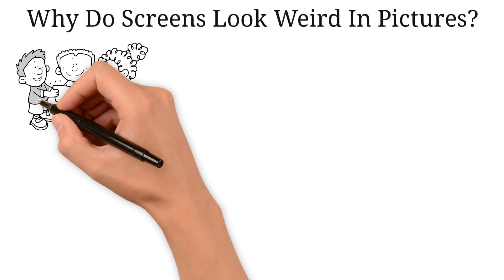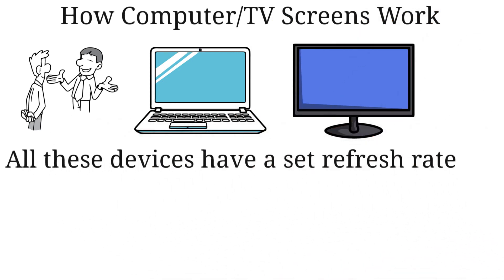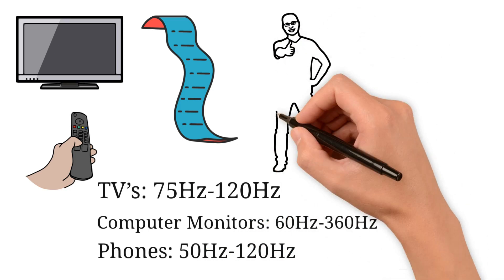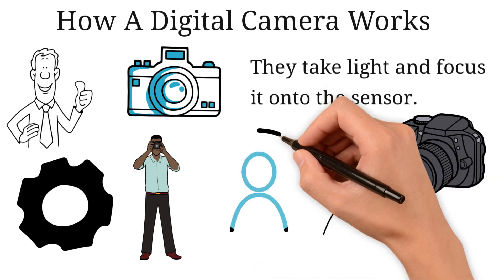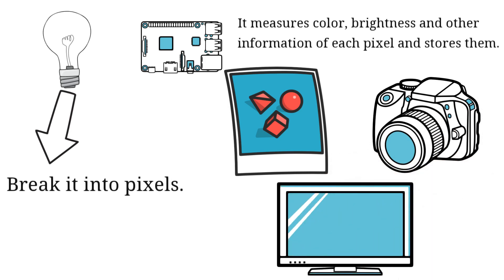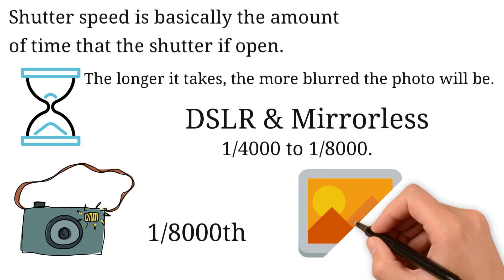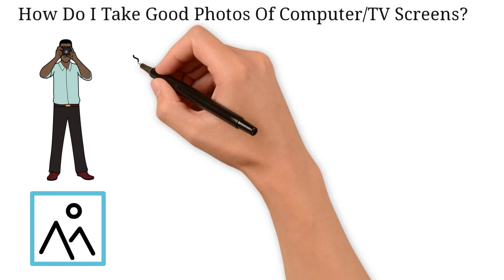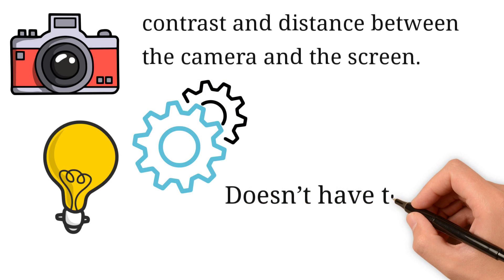Why Do Screens Look Weird In Pictures? Explained!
Ever since i was a kid and got my first camera, I’ve been wondering why computer screens and TV screens look distorted and weird when we take a picture of them. Now after 15 years of photography experience and having taken more than 100,000 photos, i feel qualified to explain why that happens.